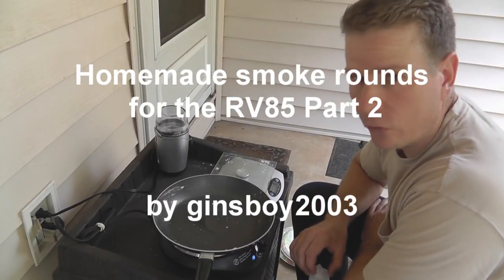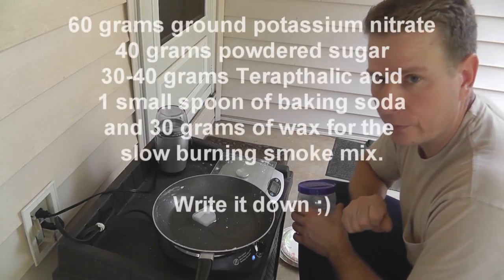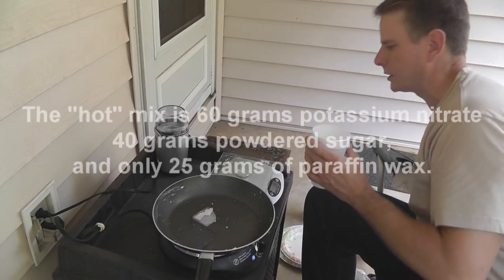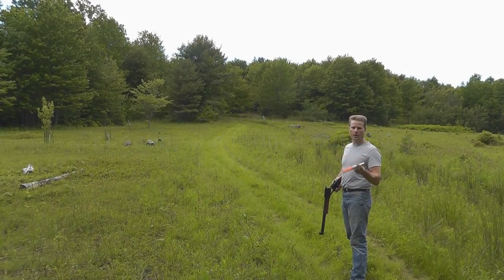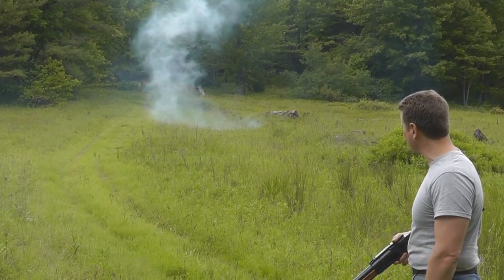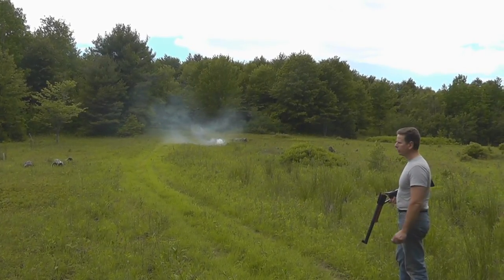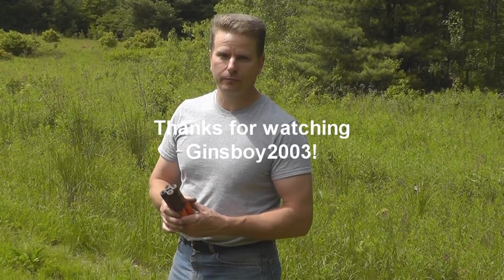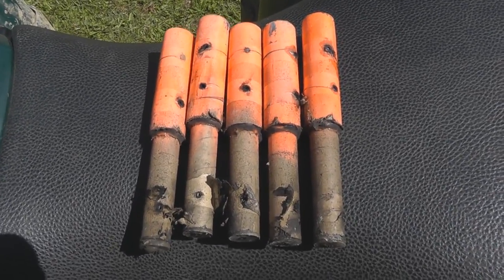Homemade smoke rounds for the RV85 Part 2 in HD.wmv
Here is part 2 on making smoke signal rounds for the RV85.  I show you how to make the smoke composition in this one.  Best of all we shoot it!!!  After looking at several fireworks forums, its the easiest and best formula out there and you are seeing here first!  I haven't seen a video of this formula on youtube yet.